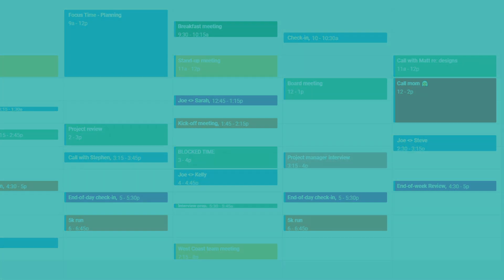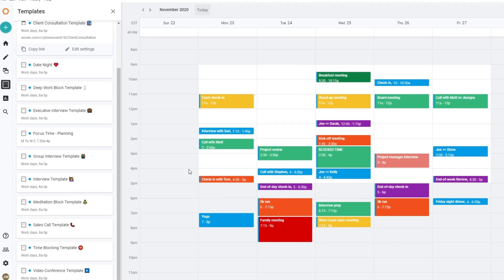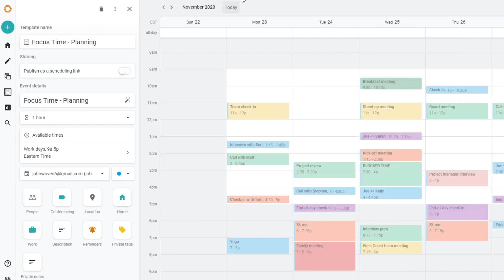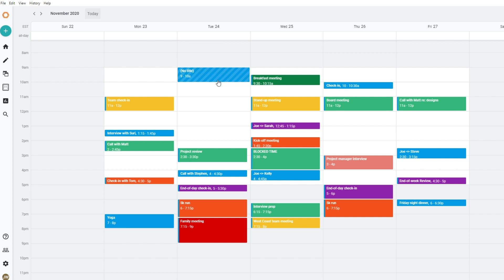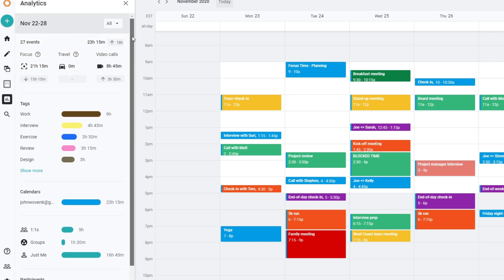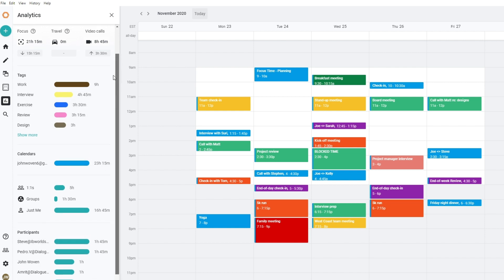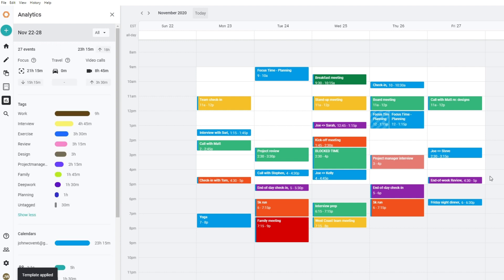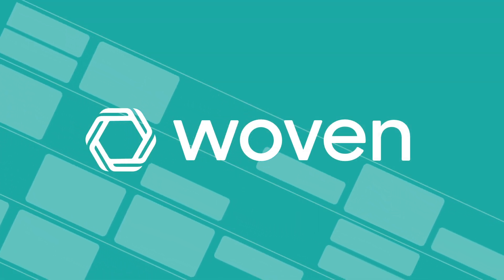Woven's Guide to Time Blocking